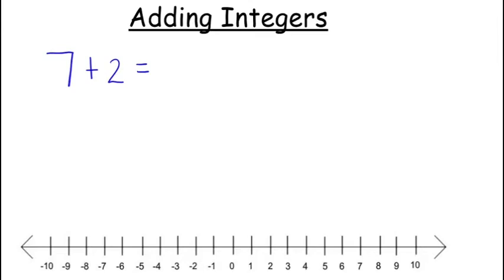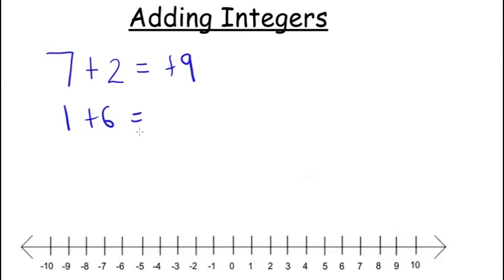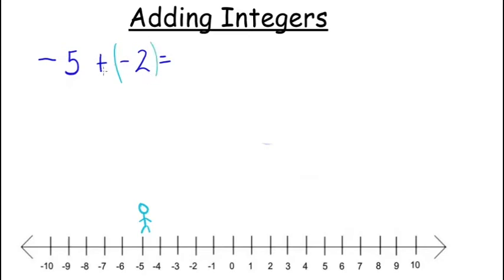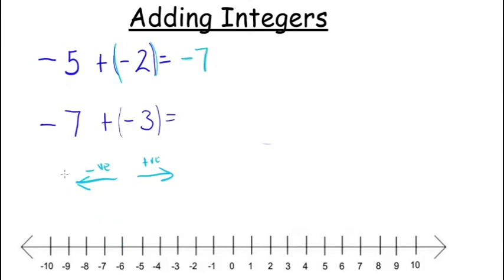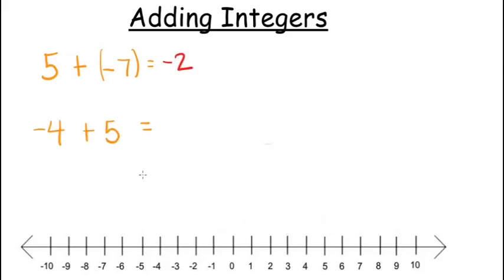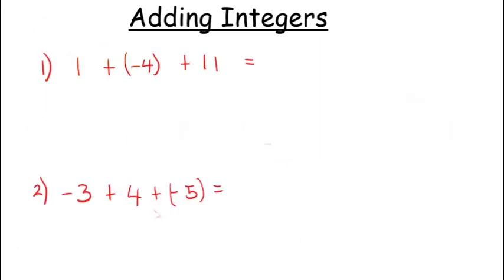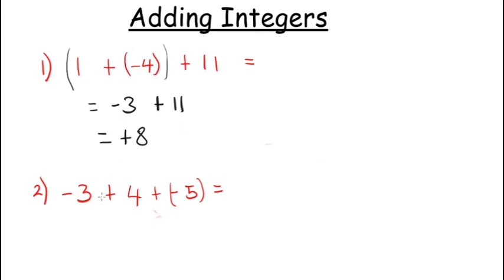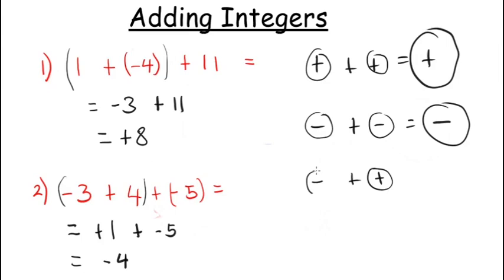Adding Integers | Basic Math | The Tutoring Hub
This video will explain how to add integers using the number line and by using a formal rule.